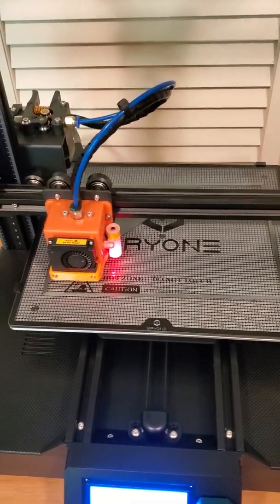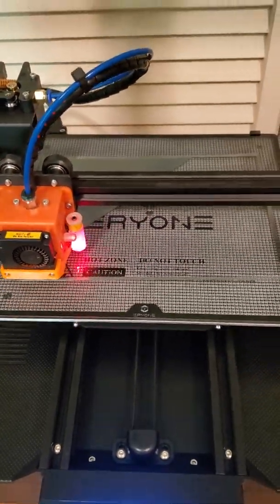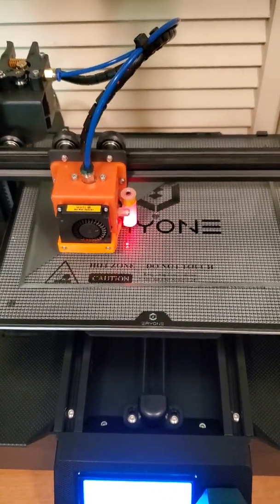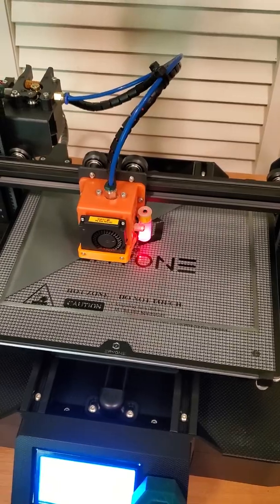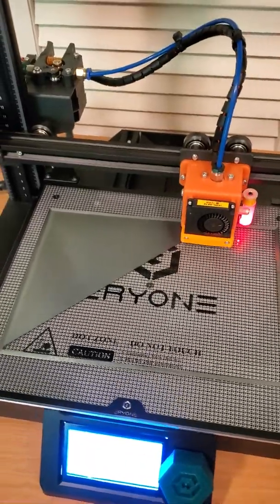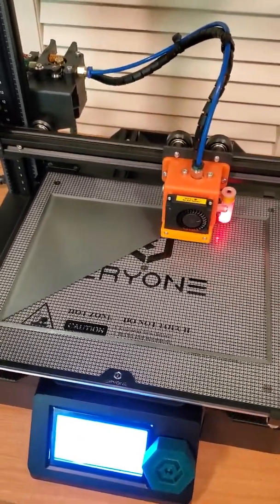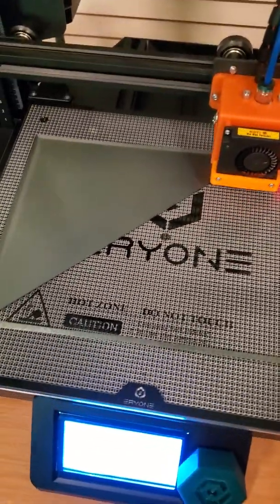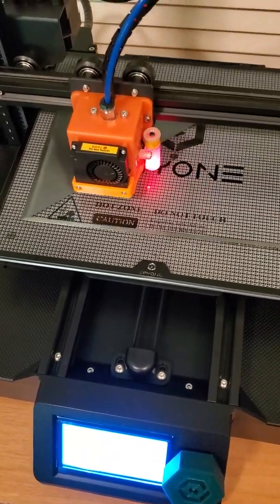Eryone ER-20 Calibration (retraction) update and some first layer goodness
Since making the series of calibration videos in this playlist, I have adjusted a few settings as a result of ongoing tuning prints.  I talk a bit about why this is necessary in this video - namely that these machines have quite a few parts that are, in many ways, consumables.  As such, their performance varies over their lifetime and affects the way the printer functions.  Accounting for these variables requires paying attention to how your printer is performing and being willing to re-do calibration prints, etc. on a fairly frequent basis.

My retraction settings for the Eryone ER-20 are now 5mm of distance and 50mm/sec speed (5/50).  This seems to be working well over the last couple of prints.

The model being printed here (nice first layer going down!) is the Hogwarts remix by Guarav that can be found